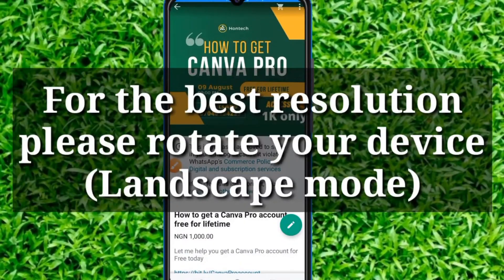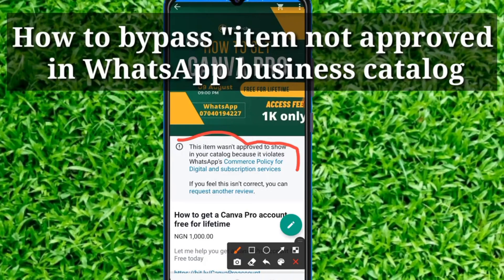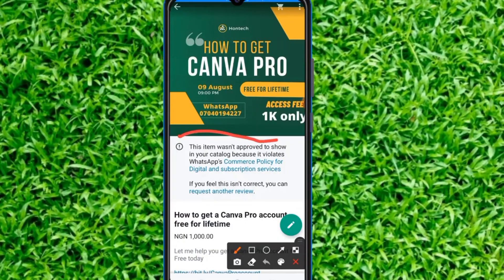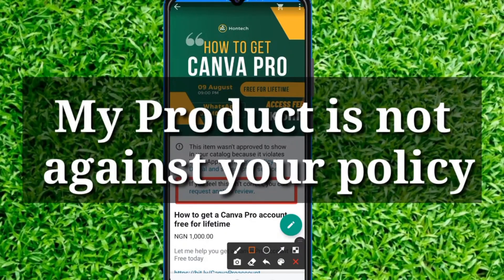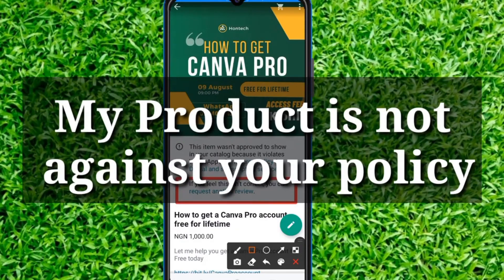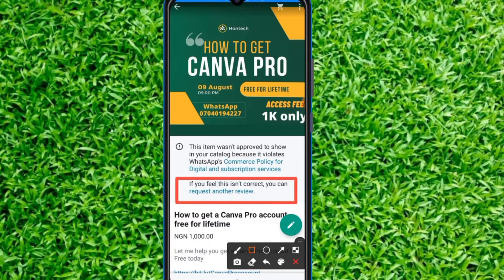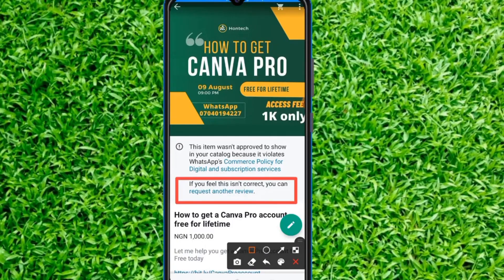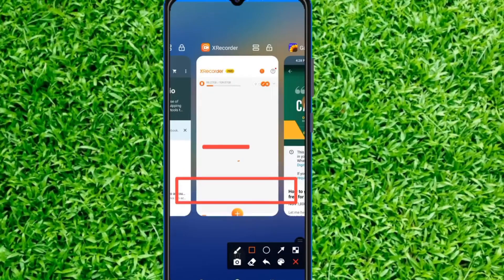How to Fix "Item Wasn't Approved" in WhatsApp Business Catalog .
In this video, you’ll learn how to resolve the issue of items not being approved in your WhatsApp Business catalog. Watch till the end for detailed steps and troubleshooting tips.

🔧 Topics Covered:

Fixing "Item Wasn't Approved" in WhatsApp Business

Resolving catalog display issues

Troubleshooting WhatsApp Business catalog problems

📌 Helpful Videos You Might Like:

How to Download YouTube Videos to Phone Gallery
Watch Here

Set Full Profile Picture on WhatsApp Without Cropping
Watch Here

Pin More Than 3 Chats in WhatsApp
Watch Here

Create a Customized WhatsApp Message Link
Watch Here

Change Facebook Add Friend Button to Follow Button
Watch Here

Browse the Internet on Airplane Mode
Watch Here

Stop WhatsApp Auto-Saving Images and Videos to Gallery
Watch Here

💡 Your Queries Answered:

WhatsApp Business catalog not showing

WhatsApp Business catalog problem fix

Adding items to WhatsApp Business catalog issues